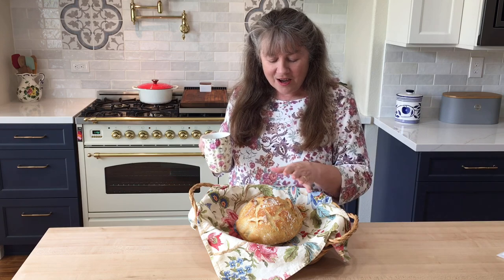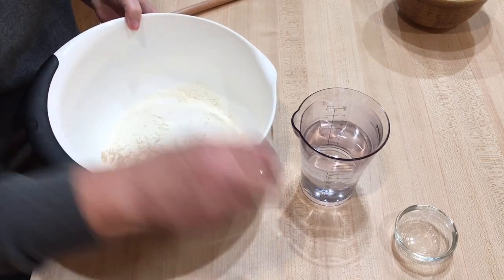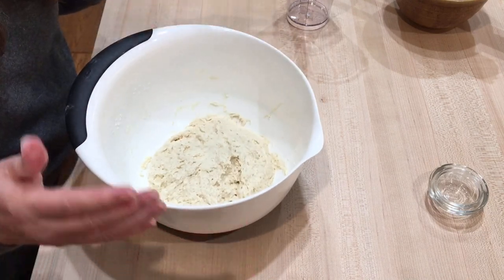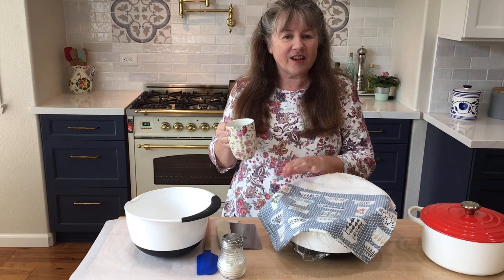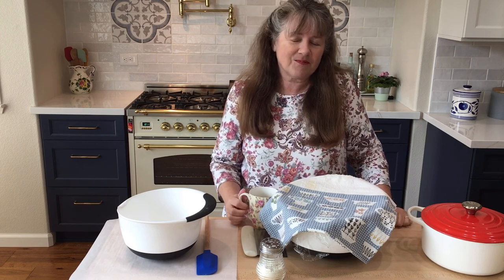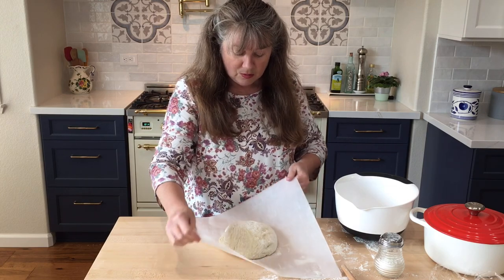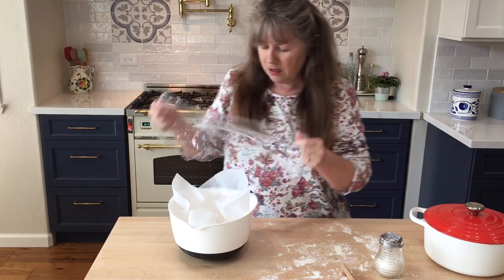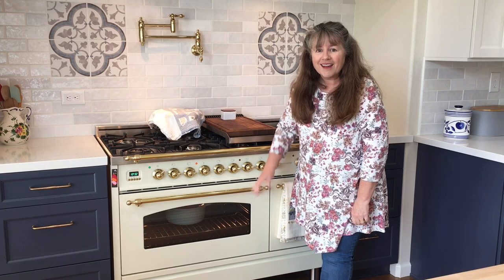Artisan Bread Step by Step | No Knead Overnight Bread